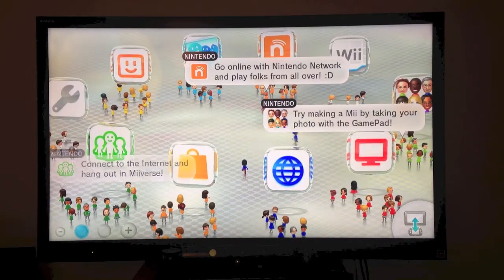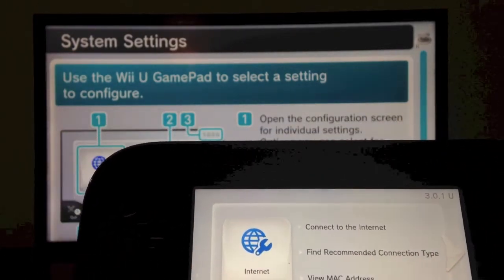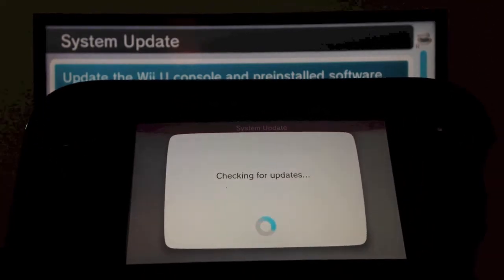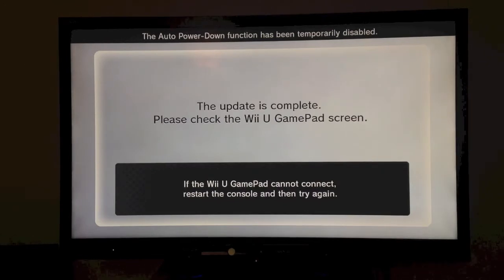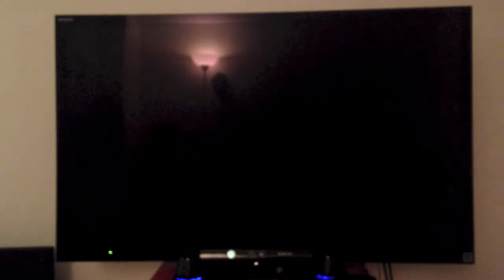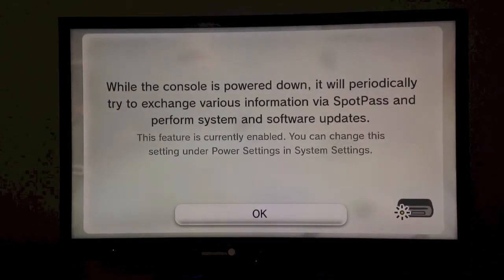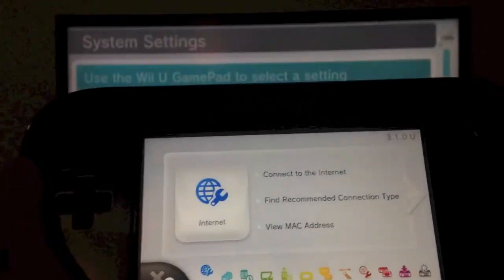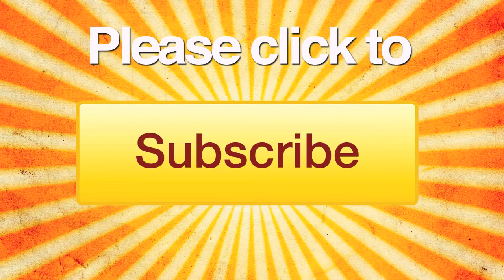Wii U 3.1.0 U Firmware Update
Just a quick video on how to install the new Wii U 3.1.0 U firmware update.